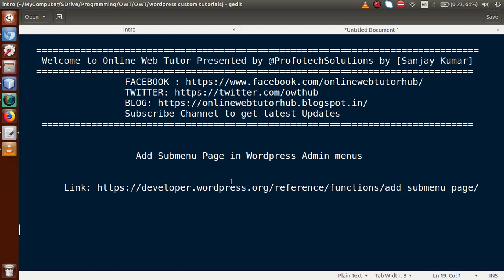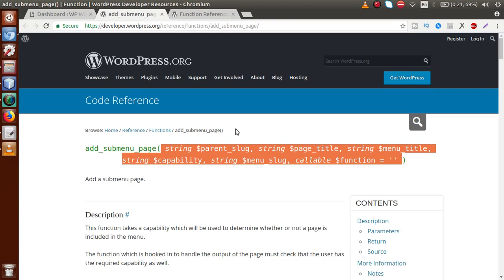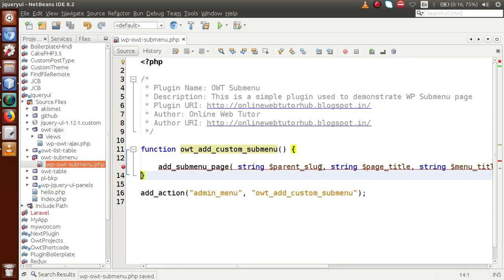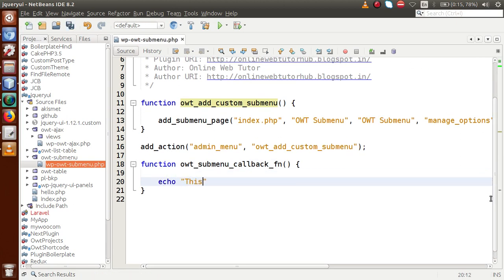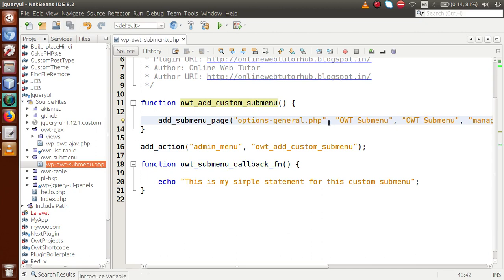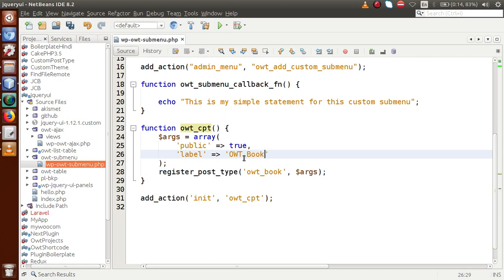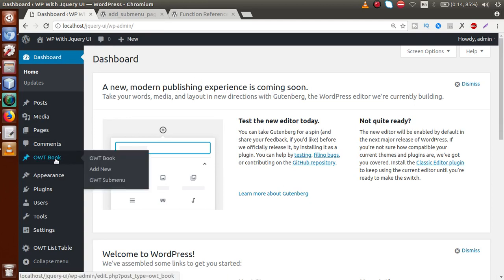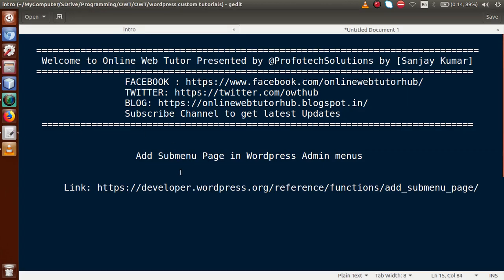Complete Wordpress Solutions Tutorial - Add Submenu Page to Admin Menus